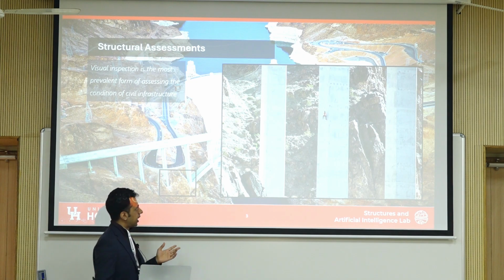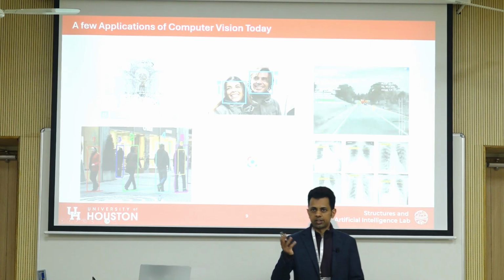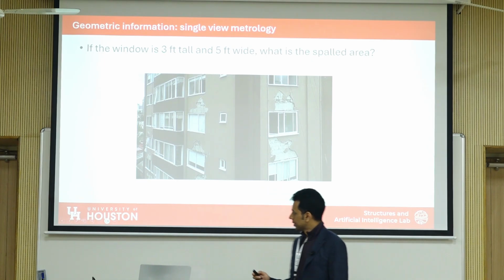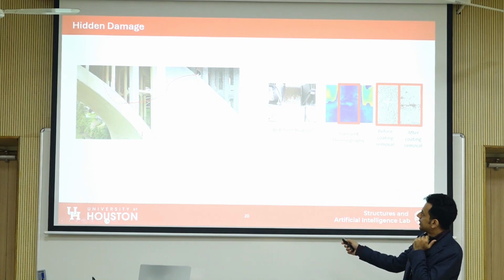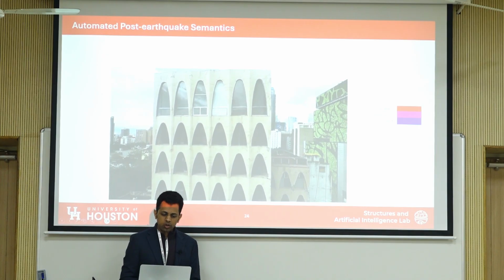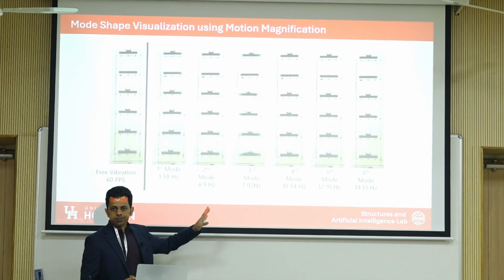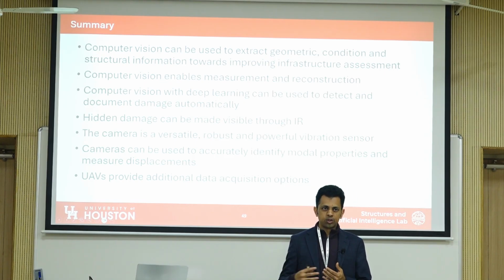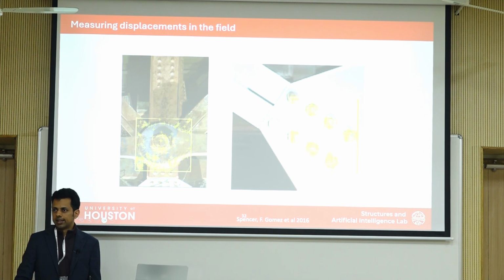L 01 Introduction to vision based condition assessment